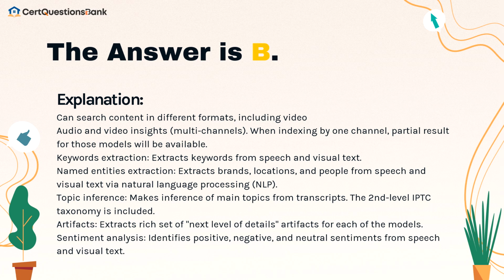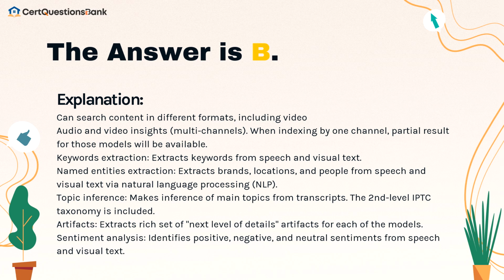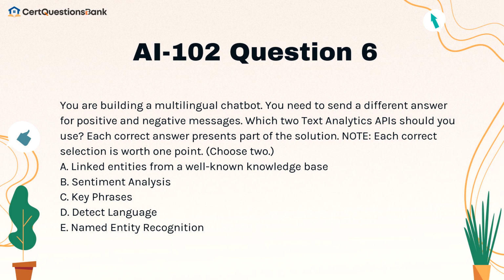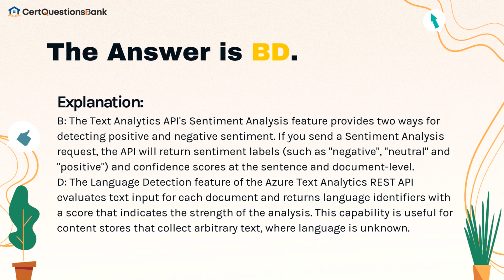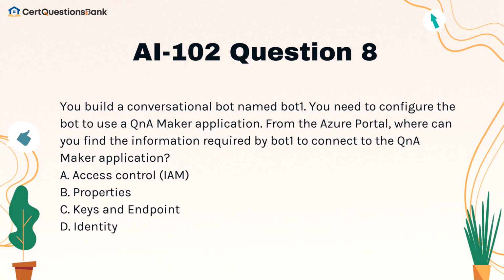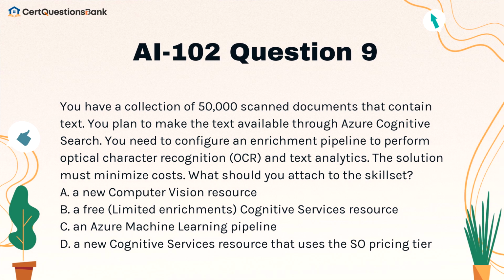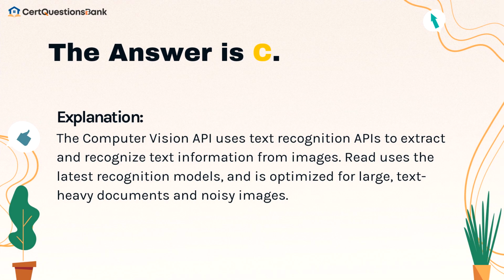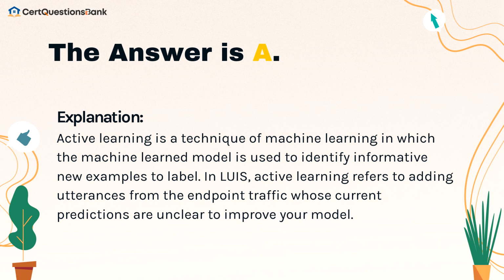AI-102 Designing and Implementing a Microsoft Azure AI Solution Practice Questions with Explanations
In AI-102 Designing and Implementing a Microsoft Azure AI Solution exam video, we walk through realistic practice questions that cover key concepts like:

Conversational AI (Bots, LUIS, QnA Maker)
Computer Vision, Speech, and Text Analytics
Monitoring, security, and deployment strategies

Each question is followed by a detailed explanation to help you understand the "why" behind the answer – not just memorize it.

Whether you're brushing up on AI workloads in Azure or aiming to become a Microsoft Certified Azure AI Engineer Associate, this video will boost your confidence and exam readiness.